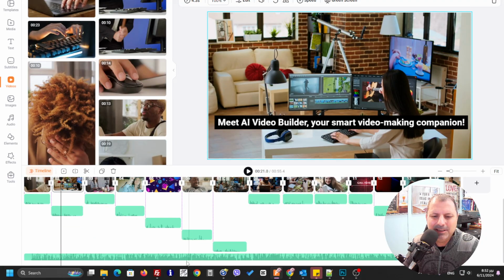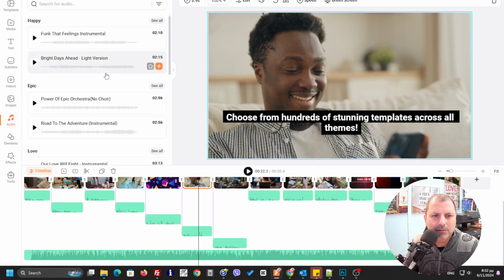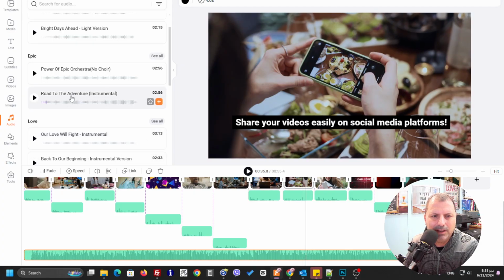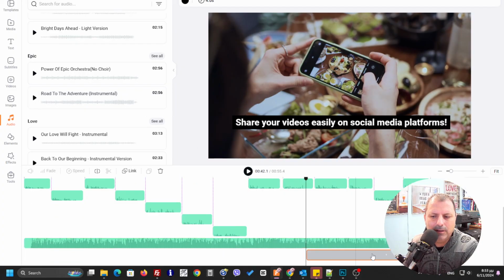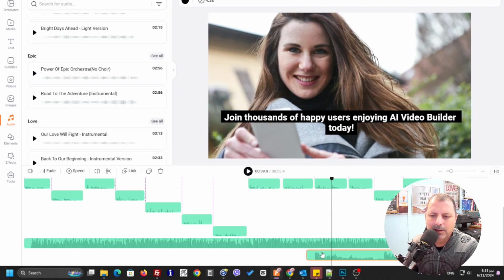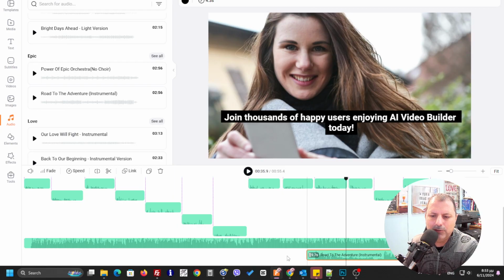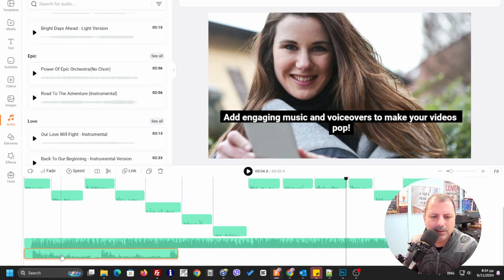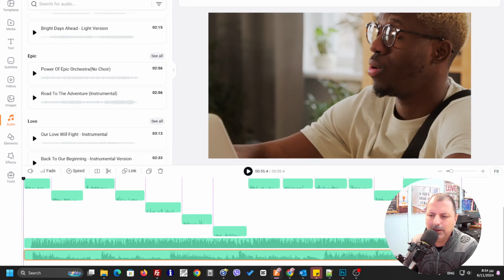MIND-BLOWING Flexclip Secrets to Editing Videos Like a PRO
Discover how FlexClip's AI platform transforms video editing into a simple and enjoyable experience. From professional templates to advanced AI tools, learn how to create stunning videos in minutes. Perfect for social media, marketing, or personal projects.